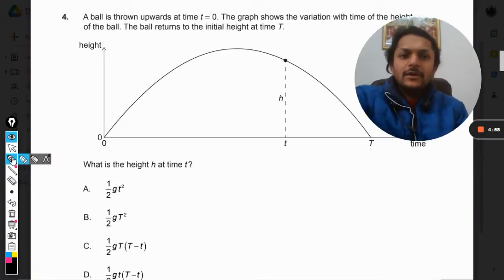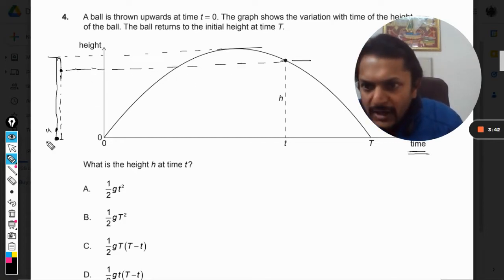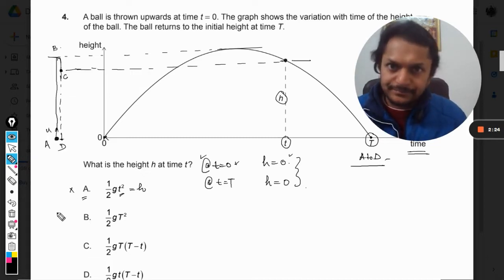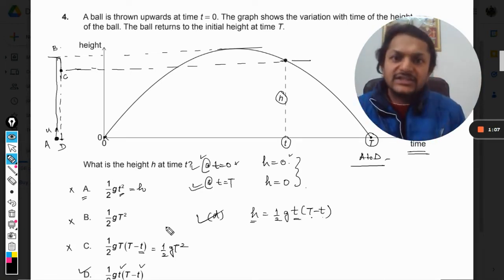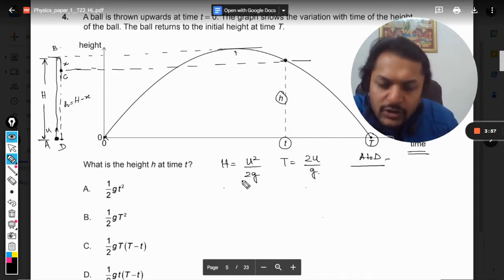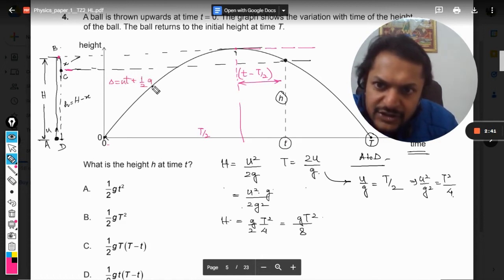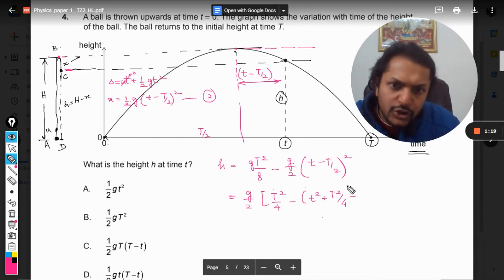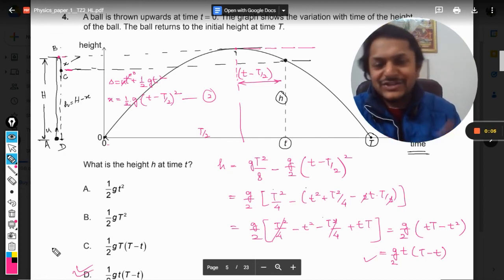A ball is thrown upwards at time t = 0. The graph shows the variation with time of the height of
A ball is thrown upwards at time t = 0. The graph shows the variation with time of the height of the ball. The ball returns to the initial height at time T.
What is the height h at time t? Links:
Discord Server for IB Physics by Prof.Varun: